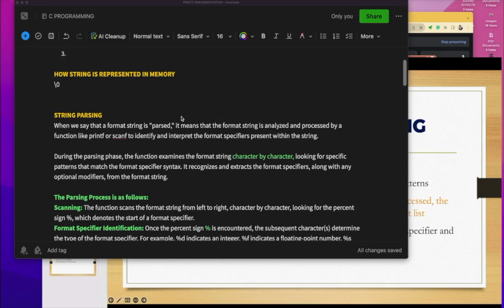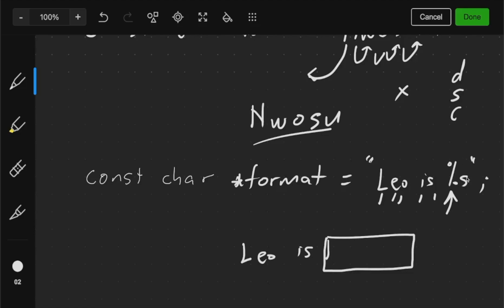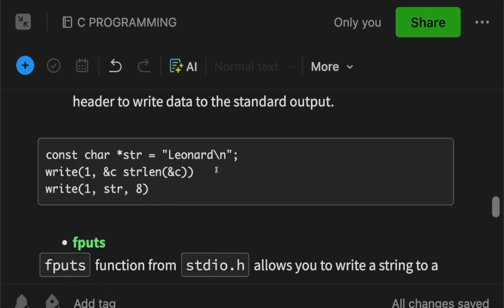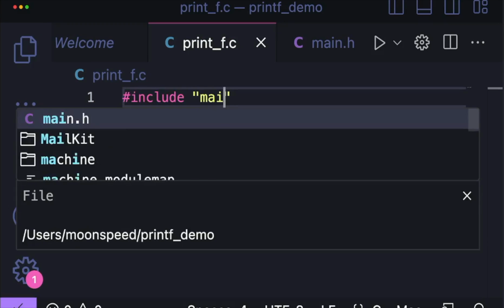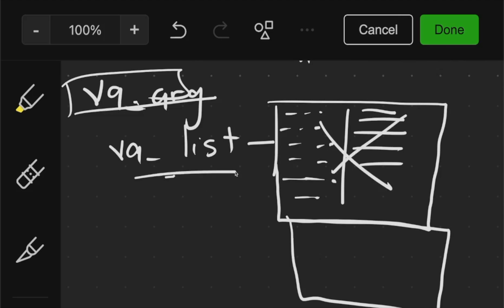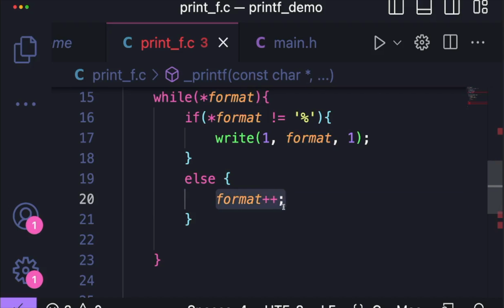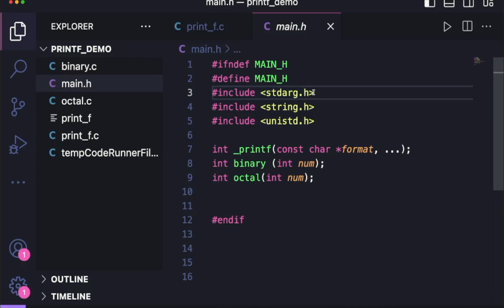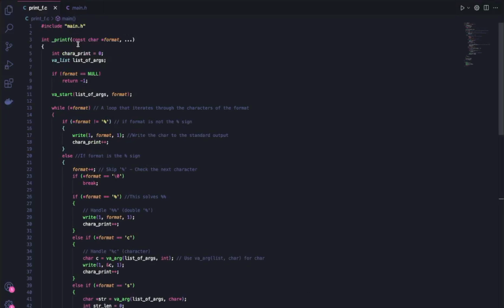PRINTF - PART TWO - LET'S CODE %s, %c & %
In this video, we continue with our PRINTF implementation by coding %s, %c and %. We learnt about variadic functions, string formatting and string arrays.

Chapters
00:00 - Intro
00:30 - String Parsing
12:44 - A function that prints to the standard output without printf
21:08 - Project Requirements
33:25 - Let's code printf - %c, %s, %
34:00 - Understanding Variadic functions
53:17 - Let's Debug and perfect the code